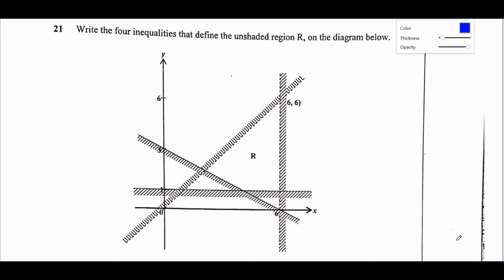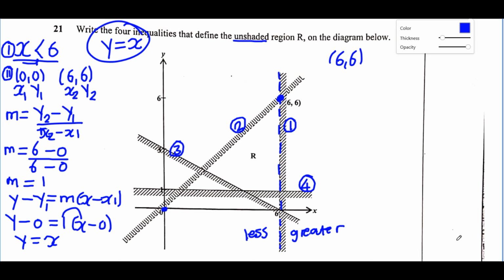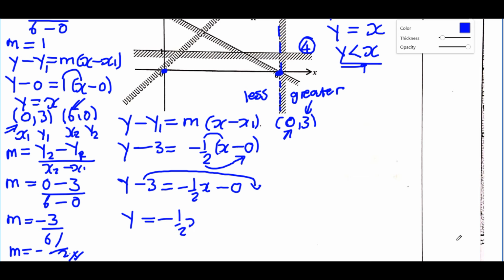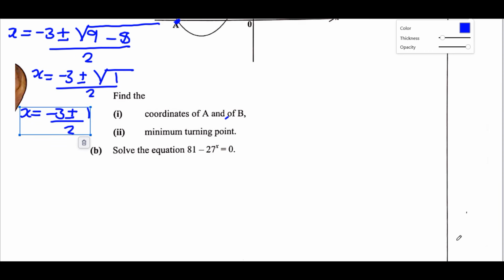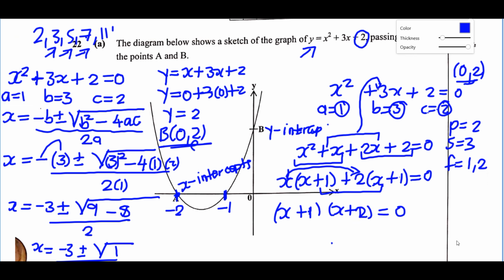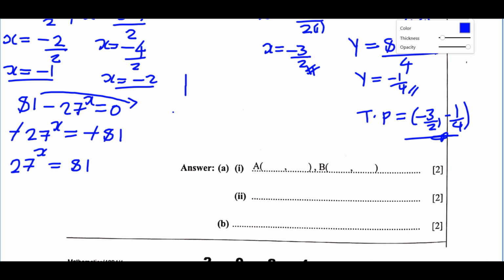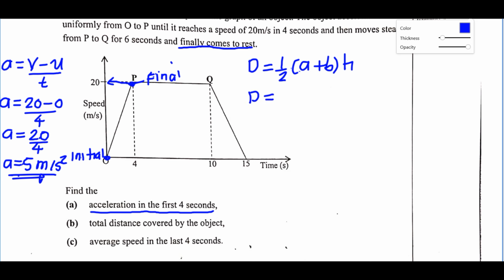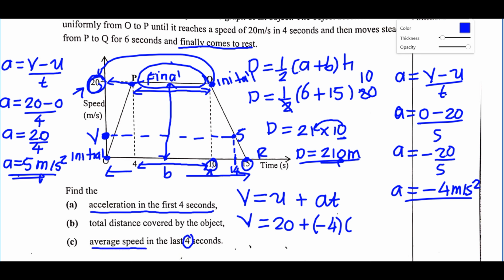MATHS PAPER 1 2024 ||PART 4||Q 21 TO Q23